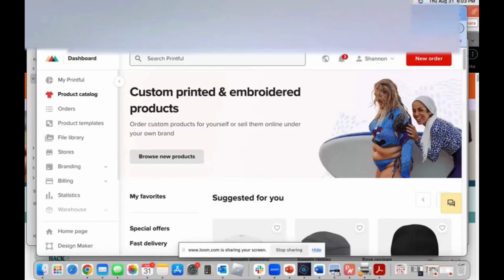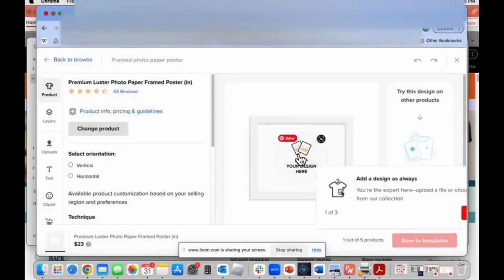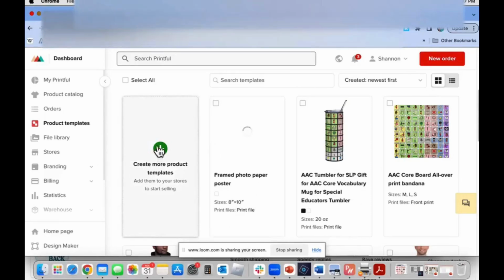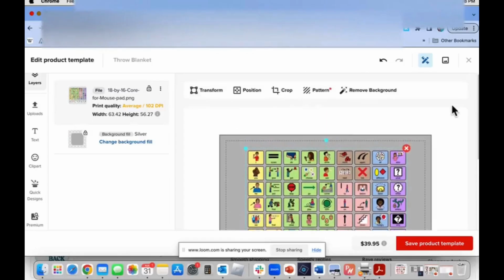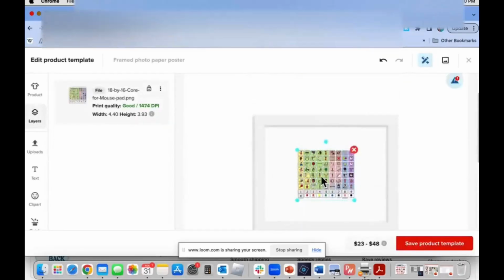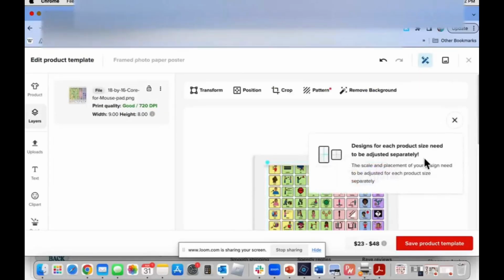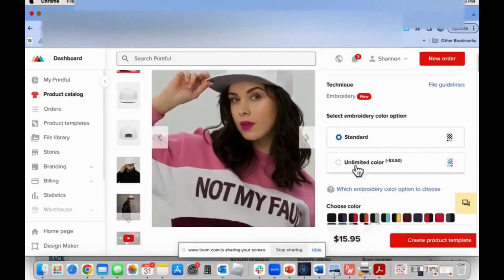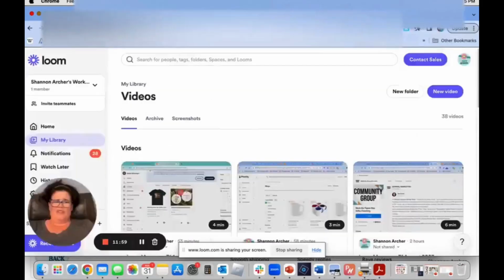Printful to Etsy Integration: How to Start POD in 2026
Looking to launch a hands-off business this year? In this comprehensive guide, Printful to Etsy Integration: How to Start POD in 2026, we break down the exact steps to sync your store and automate your fulfillment. The Print-on-Demand landscape has shifted, and simply uploading a design isn't enough anymore. You need a streamlined system that handles the heavy lifting while you focus on scaling.

Setting up your Printful to Etsy Integration: How to Start POD in 2026 is the most effective way to enter the e-commerce space with zero inventory risk. We cover everything from the initial API handshake and shipping profile synchronization to navigating Etsy's updated "Production Partner" transparency rules. If you want to avoid the common technical glitches that delay orders, this tutorial is your essential checklist.

By the end of this video, your Printful to Etsy Integration: How to Start POD in 2026 will be fully optimized for the current algorithm. We don't just show you how to connect the apps; we show you how to push high-quality, SEO-optimized listings that stand out in a crowded marketplace. Stop dreaming about passive income and start building your automated storefront today.

Video Timestamps
00:00:00 – Intro: Why POD is Different in 2026

00:01:15 – Creating Your Printful Account & Global Settings

00:02:30 – The Handshake: Connecting Printful to Your Etsy Shop

00:03:45 – Product Selection: High-Margin Items for 2026

00:05:10 – Syncing Shipping Profiles & Handling Times

00:06:45 – Transparency: Adding Printful as a Production Partner

00:08:20 – Pushing Your First Optimized Listing to Etsy

00:09:15 – Troubleshooting & Automation Check

00:09:43 – Video End

Etsy Print on Demand 2026, Printful to Etsy Integration, How to Start POD on Etsy, Printful Tutorial for Beginners, Etsy POD Strategy, Automated Etsy Shop, Printful Etsy Sync.

Etsy Production Partner 2026, Print on Demand Tips, Passive Income Etsy 2026, Printful Shipping Profiles, Scaling Etsy POD, Etsy SEO for Print on Demand, Best POD Suppliers 2026.

How to connect Printful to Etsy 2026, Starting a Print on Demand business with no money, Printful Etsy integration tutorial, Best selling POD products 2026, Etsy Printful automation guide.